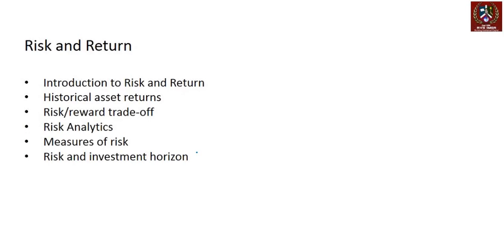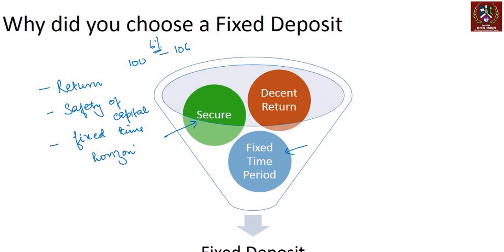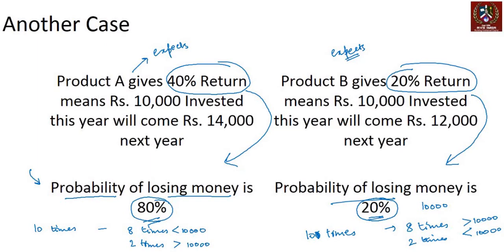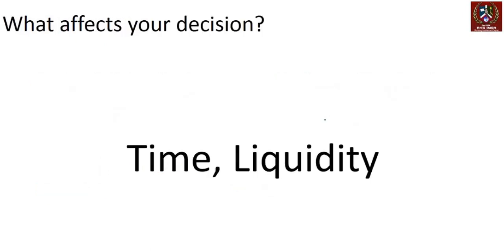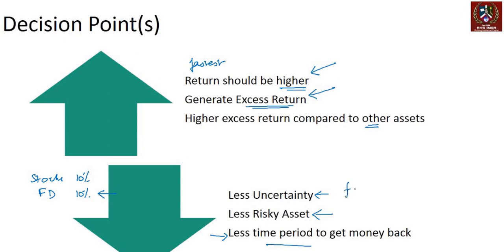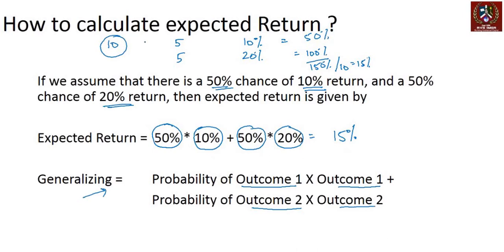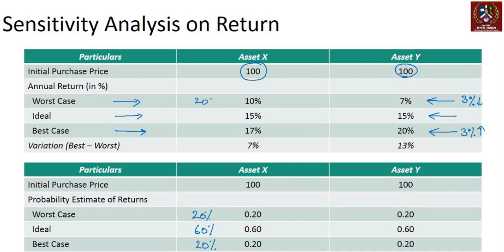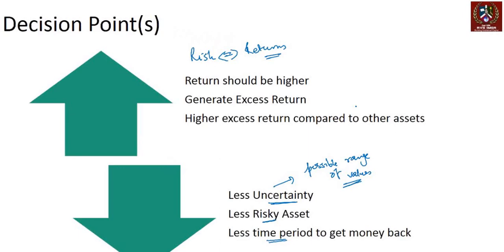Financial Management - Unit 4.2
Measurement of Risk - Standard Deviation